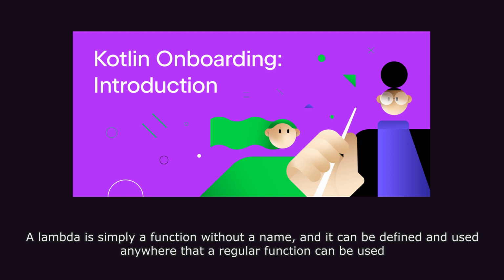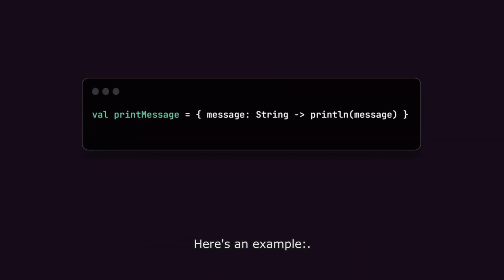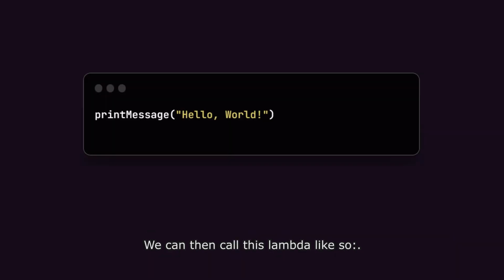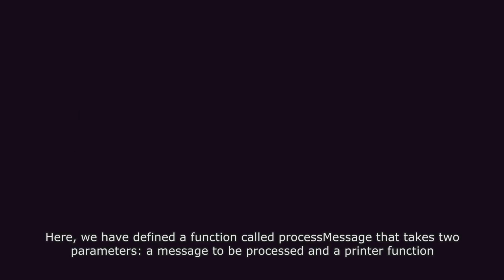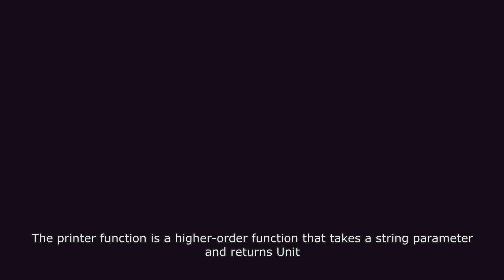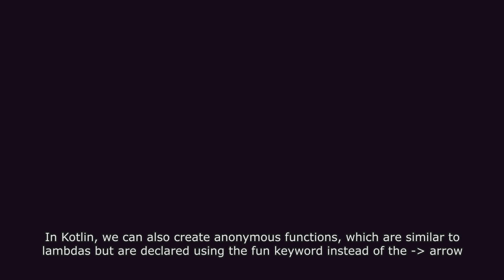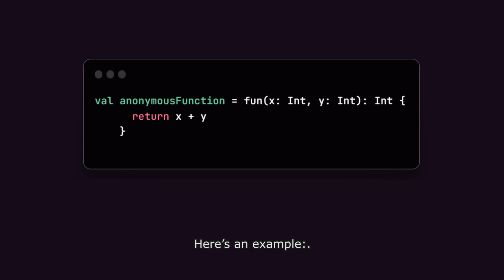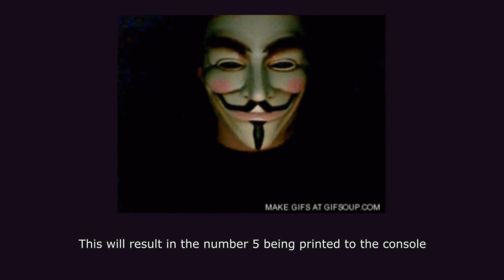Working with Lambdas and Higher-Order Functions in Kotlin